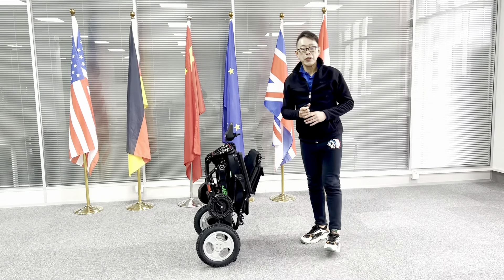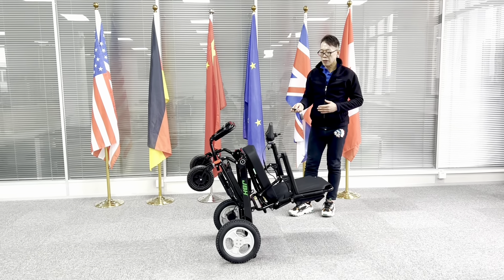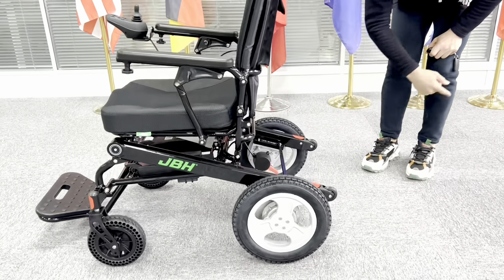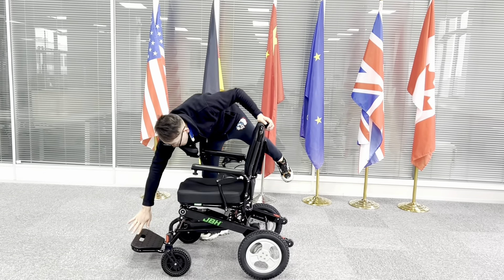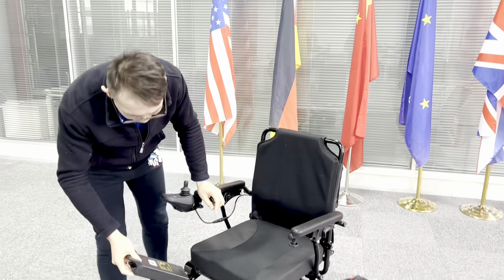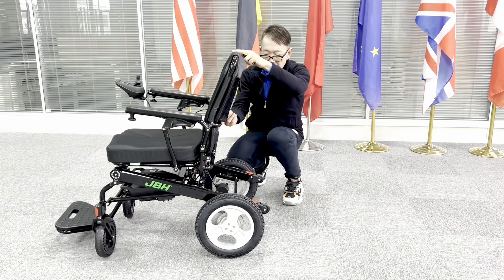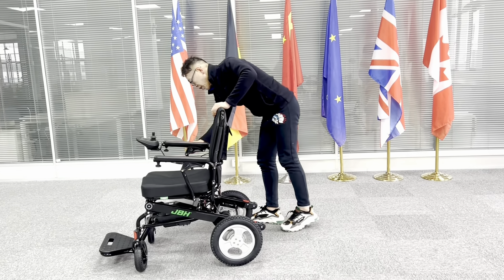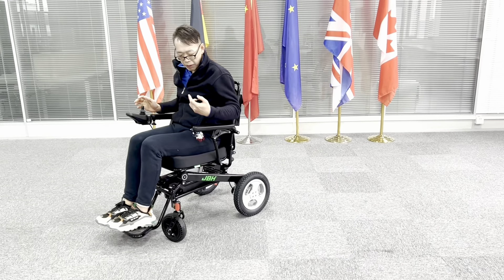JBH D15 Remote Control folding electric wheelchair | New Arrival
In this video, quick demonstration of the remote control folding wheelchair POWER FOLDING ELECTRIC WHEELCHAIR JBH D15.

The D15  with 12 Inch rear tires and is equipped with 250-watt brushless motors with 2 airline approval batteries. With reclinable backrest and a remote key to fold and unfold the chair

Free Your Life, Starts from JBH!